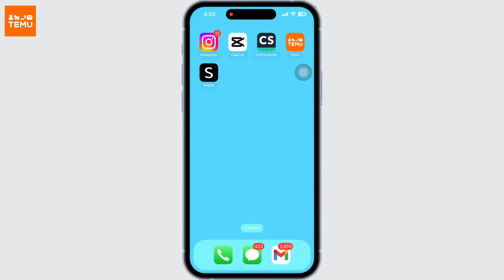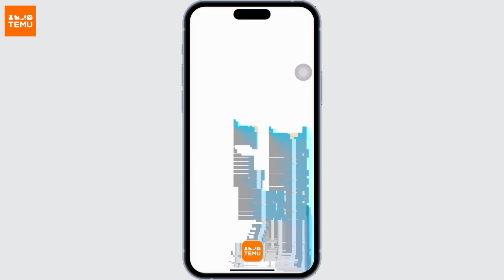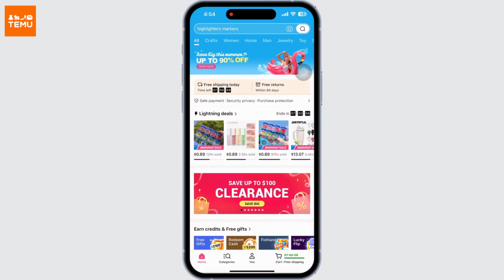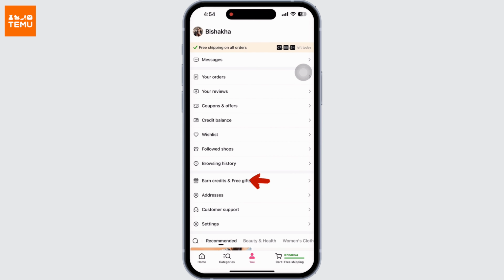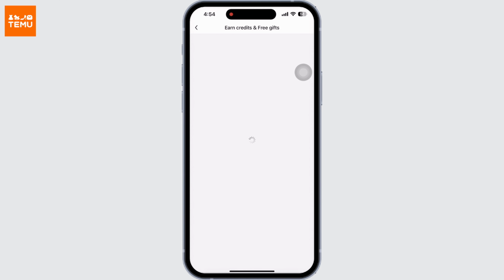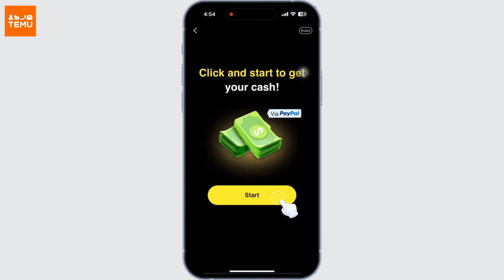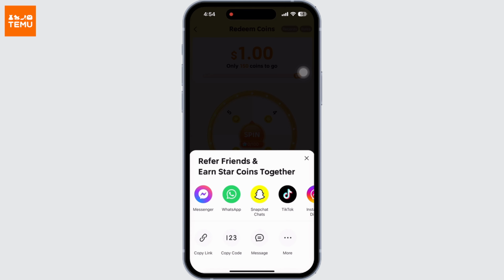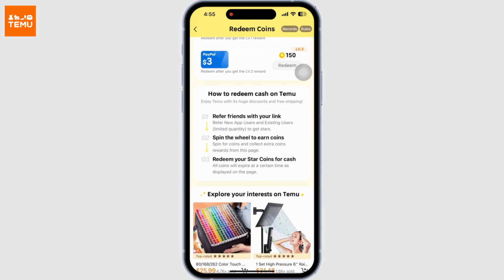How To Get New App Users on Temu (Working Method)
In this tutorial, we'll provide you with a step-by-step guide on how to acquire new app users on Temu. We'll cover everything from optimizing your app listing to implementing marketing tactics that drive user growth.

👋 Welcome to Create Login And Delete! In this video, we'll show you effective strategies on how to get new app users on Temu. If you're someone who wants to attract more users to the Temu app and increase your user base, then this tutorial is perfect for you.

📱 Timestamps:

0:00 - Introduction
0:05 - How to Get New App Users on Temu
0:10 - Steps to Get New App Users on Temu